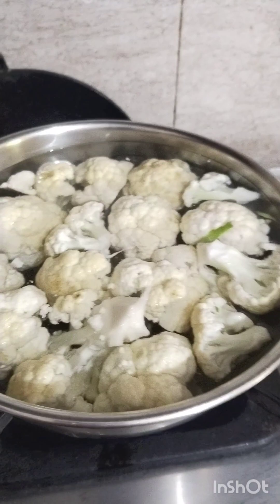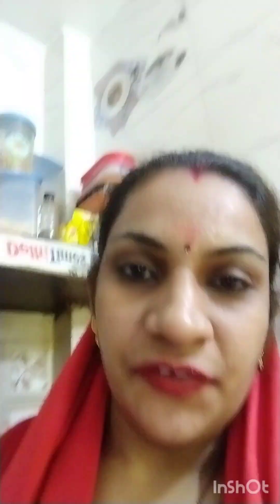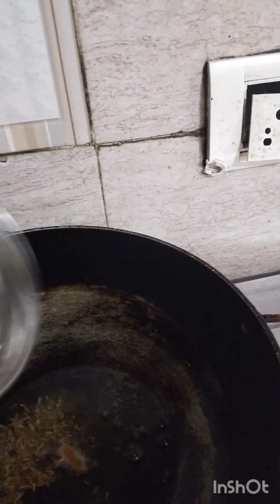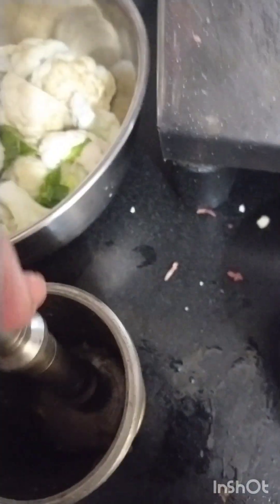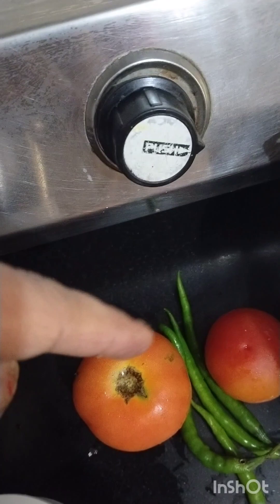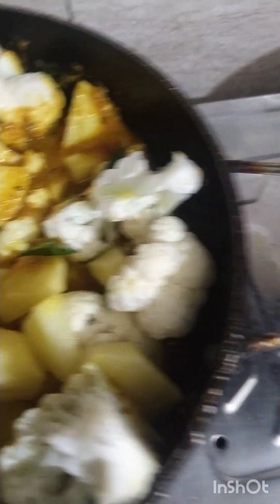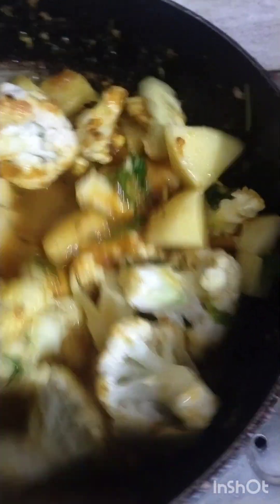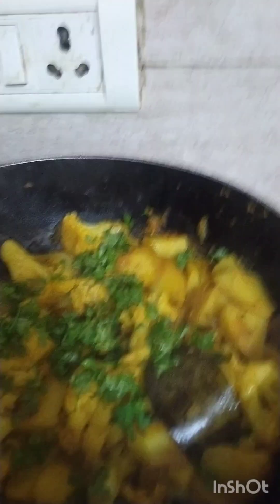आलू गोभी सब्जी रेसिपी मैंने बनाई 😀🙂 आपको कैसी लगी you tube channel subscribe sports me